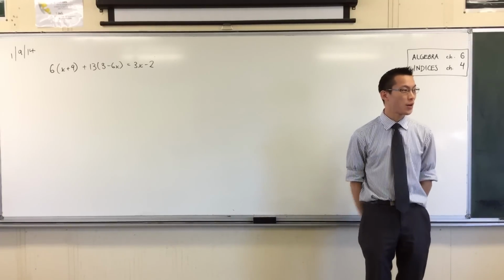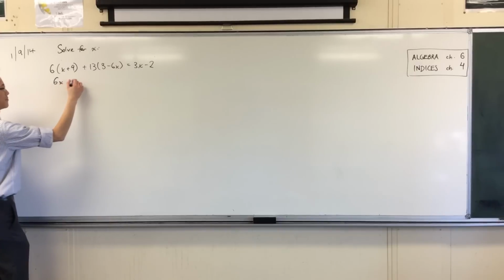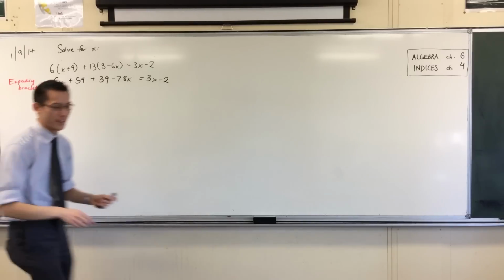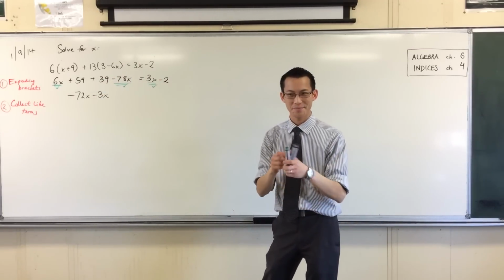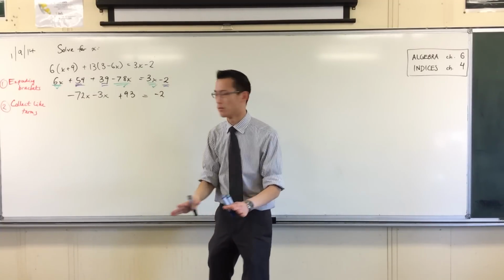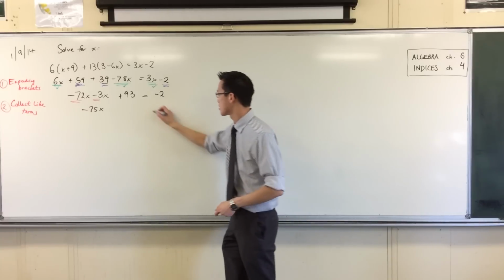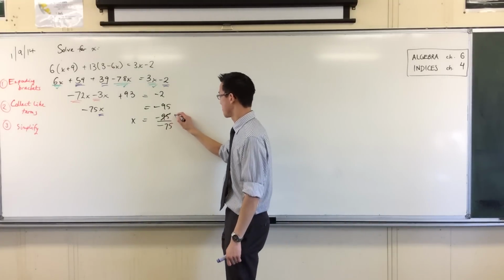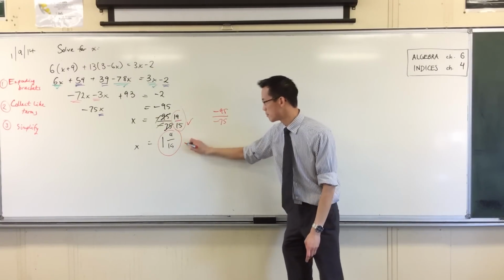Solving Algebraic Equations by Expanding Brackets